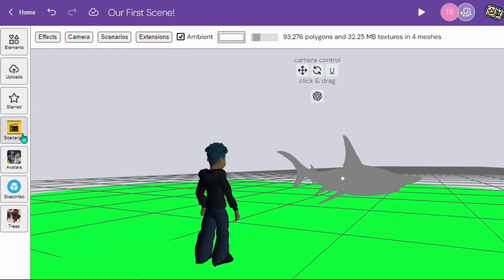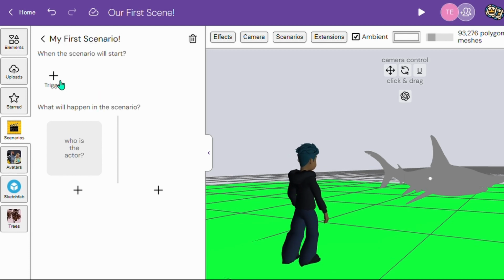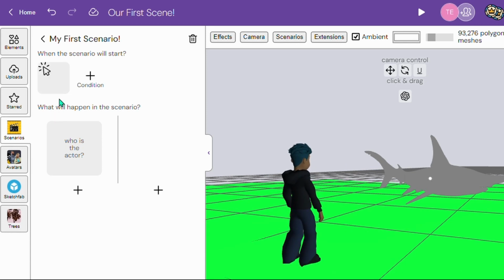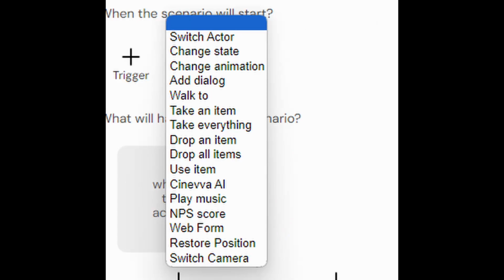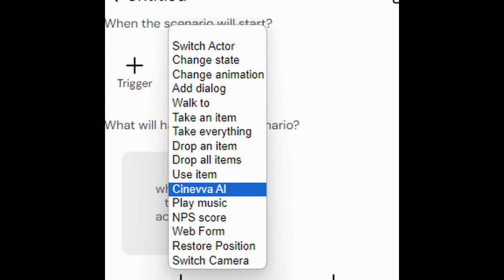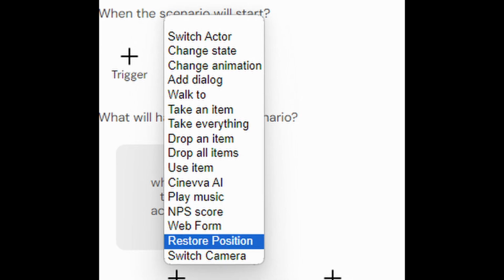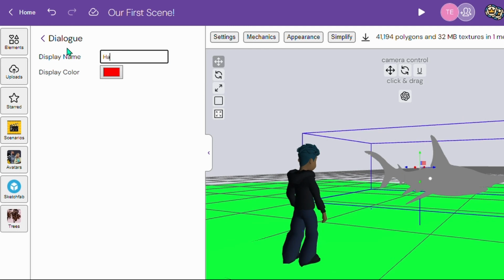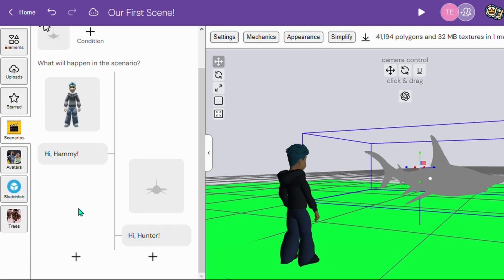Part 4: Game scenarios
Start a game with CINEVVA scenarios. Scenarios are Cinevva’s logic system that allows players to perform a series of actions, roles or events. It’s easy to pick an action from a dropped down menu. With scenarios anyone can create portfolios, narrative games, point and click games and explainer videos.